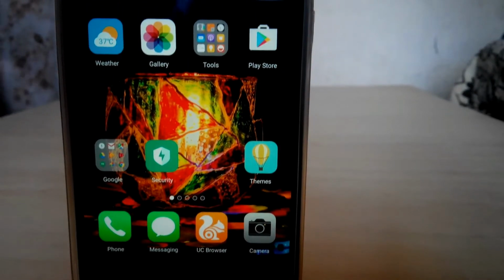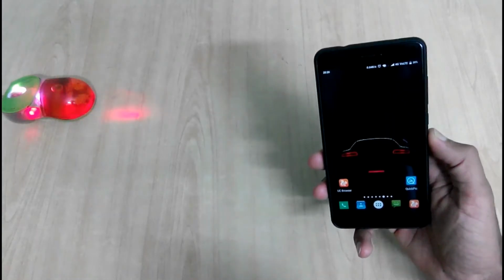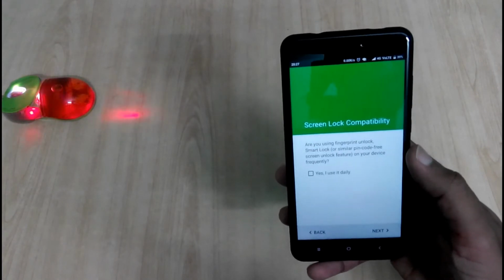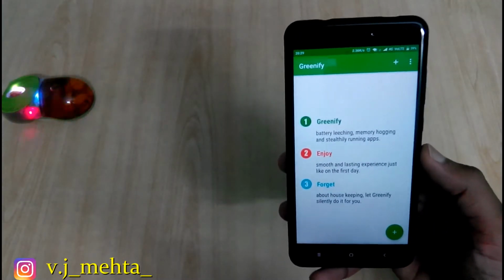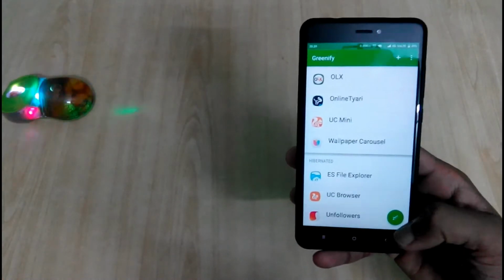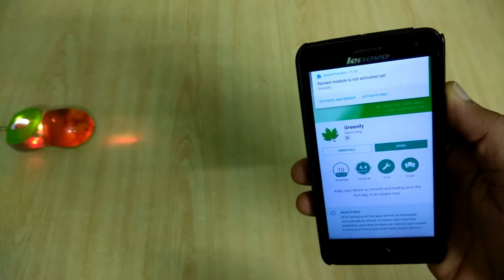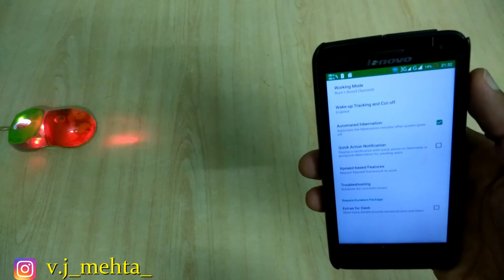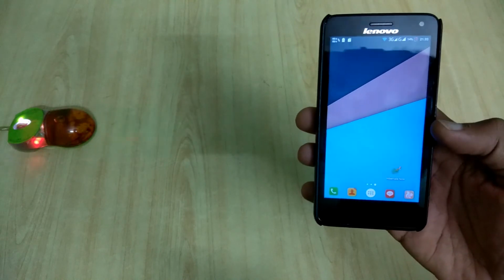Boost Your Battery Life & Android Performance(Latest Working 2017) | How To setup Greenify App